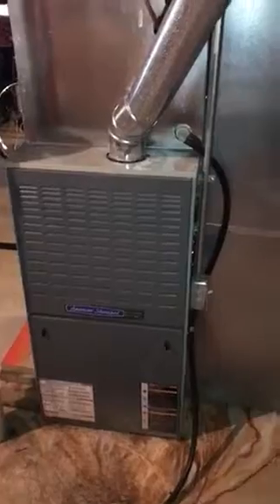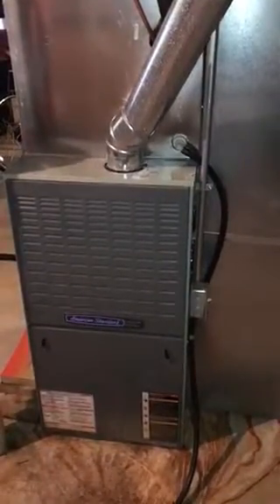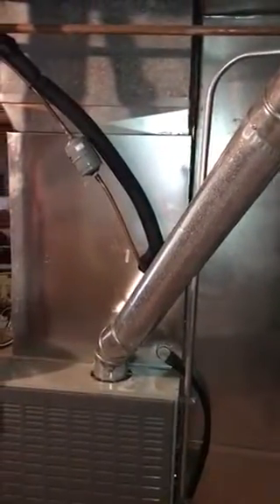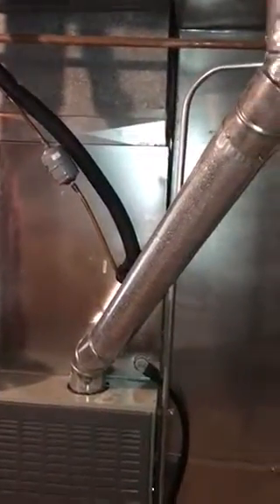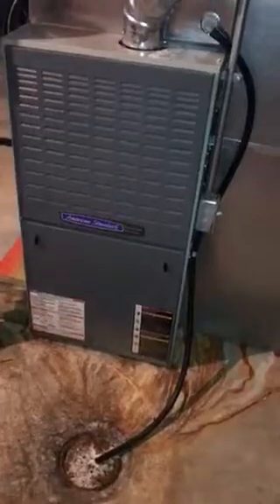RH Robb Furn 5-3